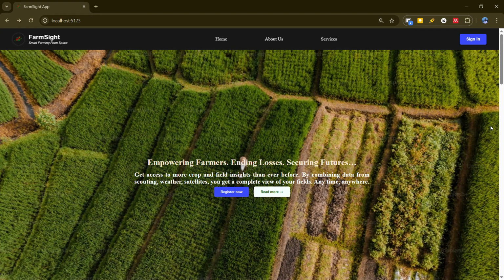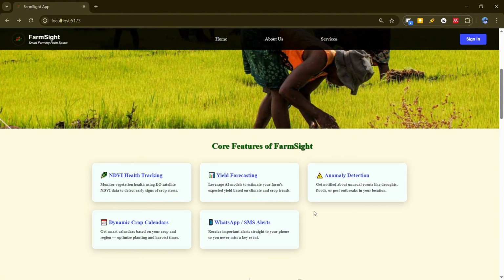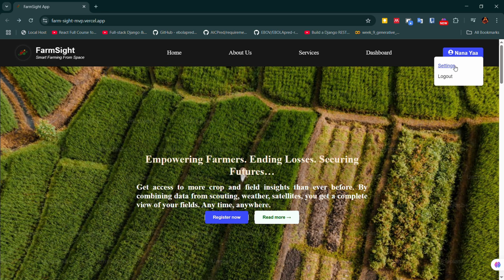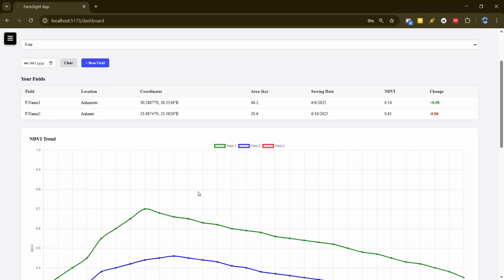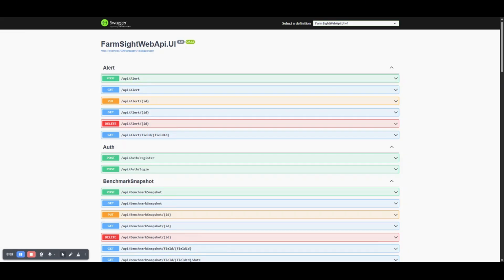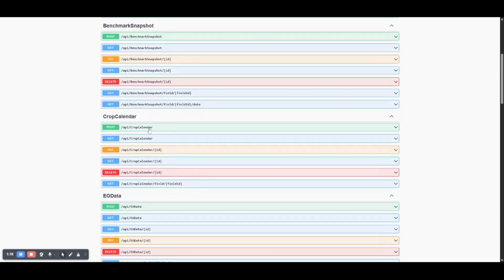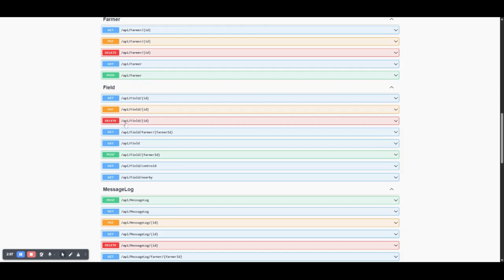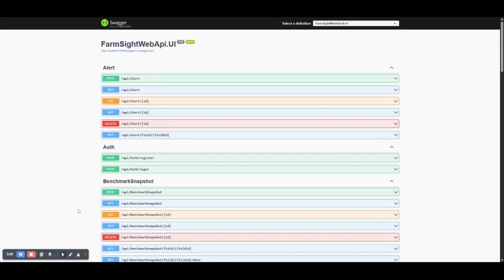FarmSight15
The University of Ghana Team: SourceCode present for the gaiathon '25 competition "FarmSight" a Webapp for African farmers, smart Farming from Space that gives Real-time crop intelligence using satellite data & AI
FarmSight. It is the solution that leverages Satellite data and AI to :
○ Monitor crop health
○ Predict yields
○ Support climate-smart planting decisions
○ The platform gives insights through a dashboard and
sends real-time alerts via WhatsApp and SMS.